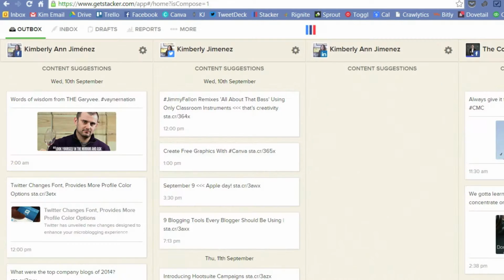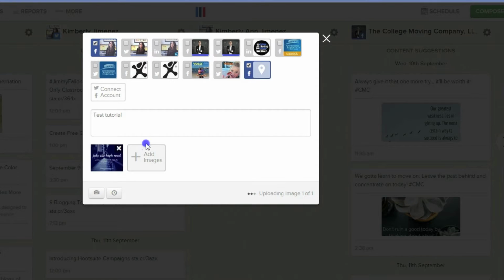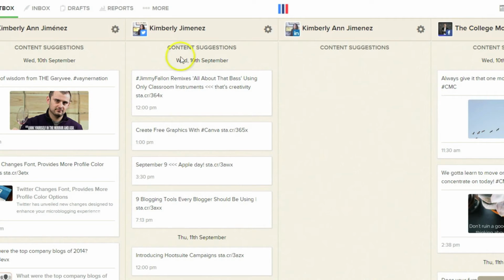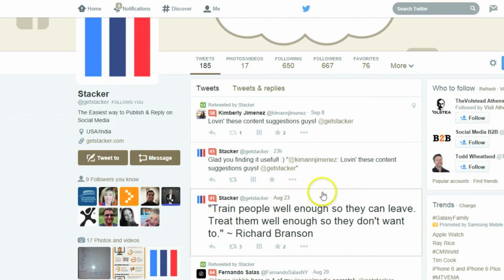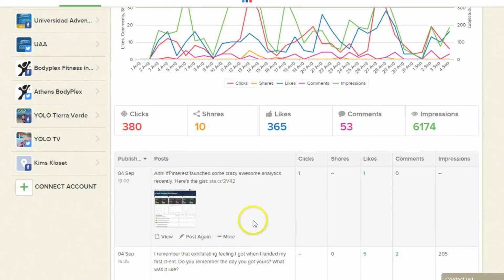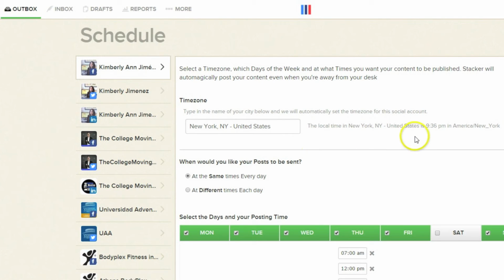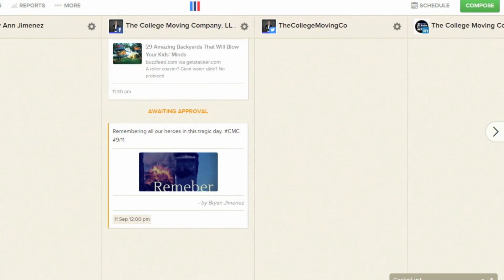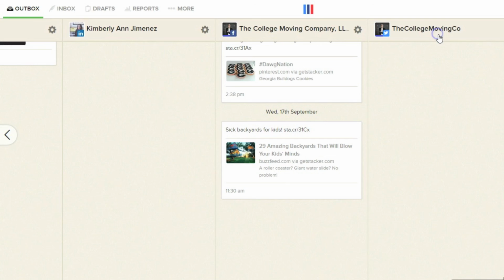One Of My Favorite Social Media Media Marketing Tools | Stacker Review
Get free resources and sign up for weekly tips and tricks

It's definitely one of my top social media marketing tools and I can't wait for you to try it out.

Filming Gear I Use:

Ring Light
Camera Lens

—— Are you a blogger or an online business? We've designed a mentorship program just for you. Get access to a library of business-building training + work directly with me to take your online biz to the next level.